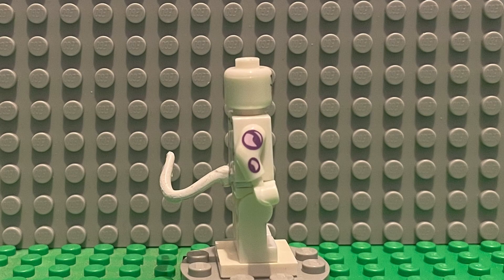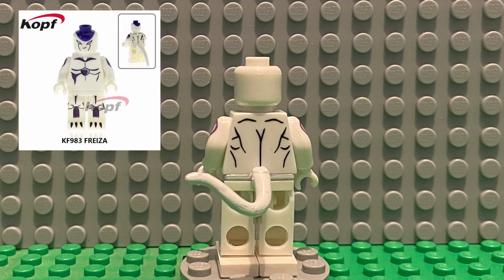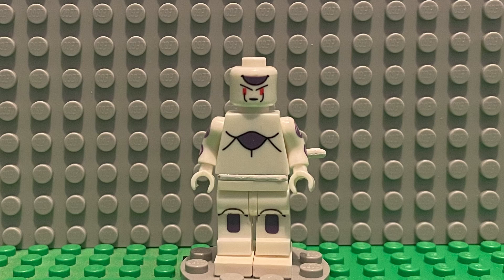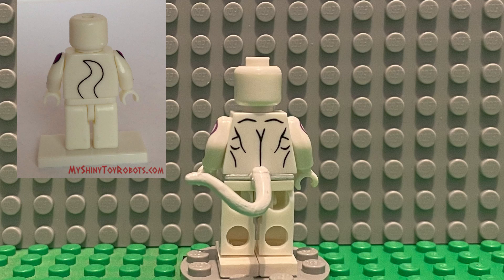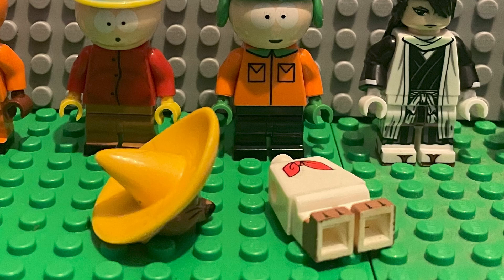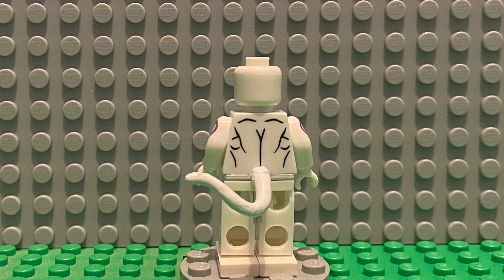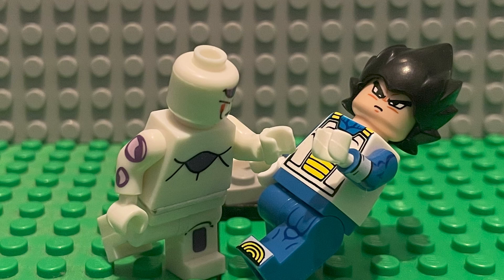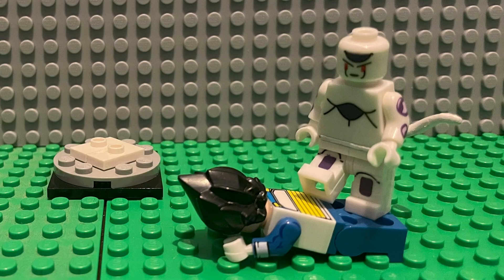Minifigure of the Week - (Sort of) Custom Frieza Minifigure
A Frieza Minifigure from Aliexpress with a custom addition. Shout out to My Shiny Toy Robots for the back picture of Figmes Frieza.